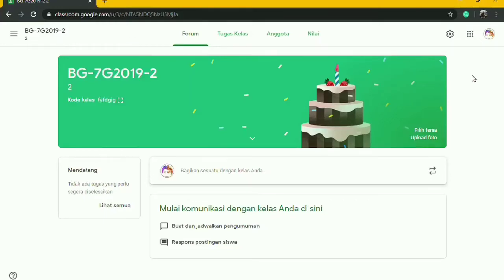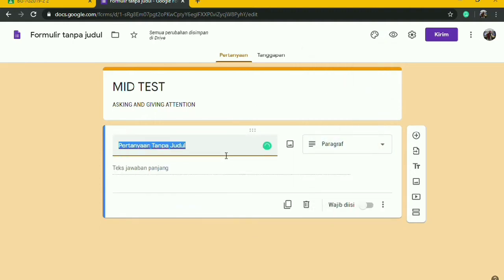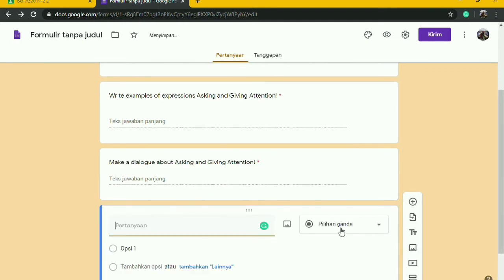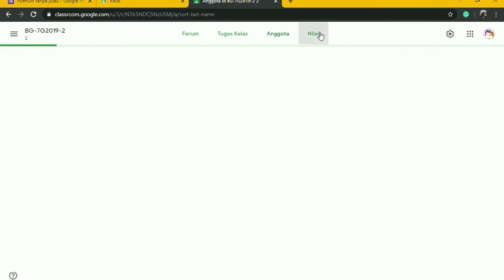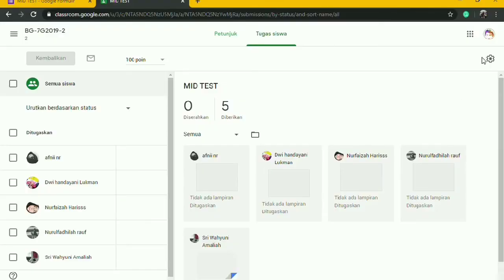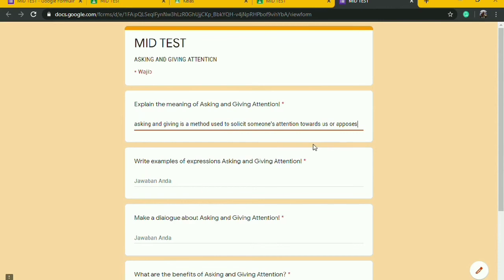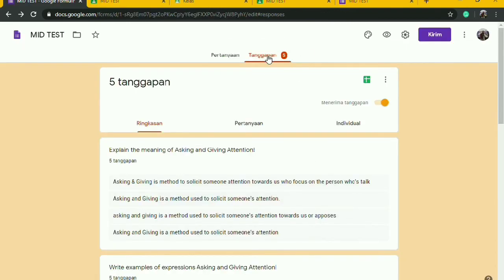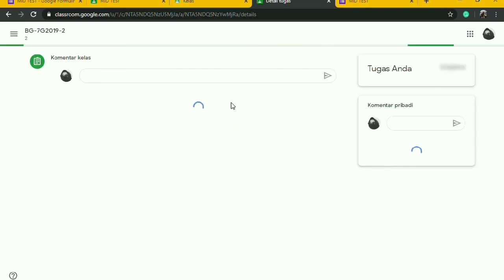Tutorial Penggunaan Google Form (Quiz Mode) di Google Clasroom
Berikut tutorial terkait demonstrasi penggunaan google form dengan mode quiz untuk pemberian tugas, ujian, tes formatif ke siswa dengan memanfaatkan seluruh jenis fitur termasuk pemanfaatan response validation untuk soal berbentuk essai. Selamat menyaksikan

-Educator/Narrator:
Muhammad Taufik

-Operator:
Nur Afni

-Leader of The Class:
Sri Wahyuni Amaliah

-Member of The Class:
Nurul Fadhilah Rauf
Dwi Handayani Lukman
Nurfaizah Haris

Kepo? Disini ajah
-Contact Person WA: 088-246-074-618